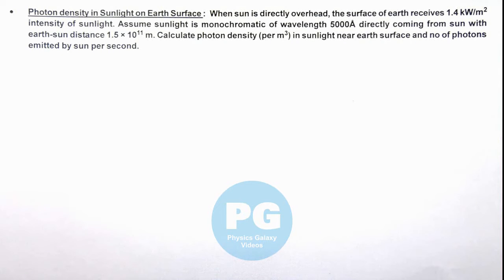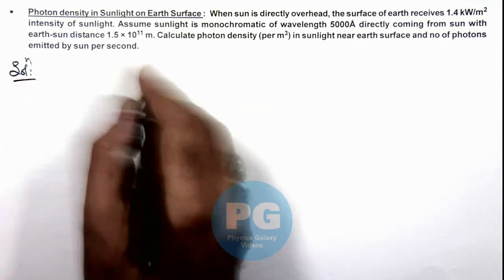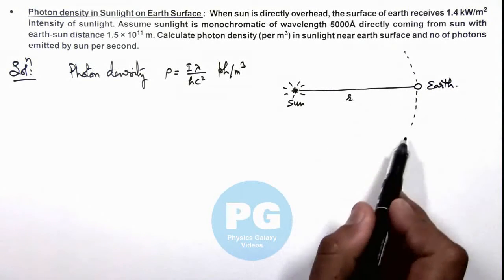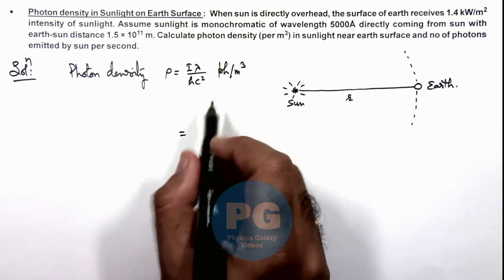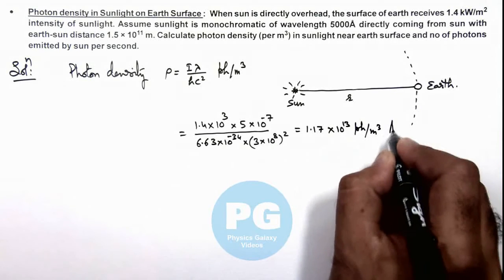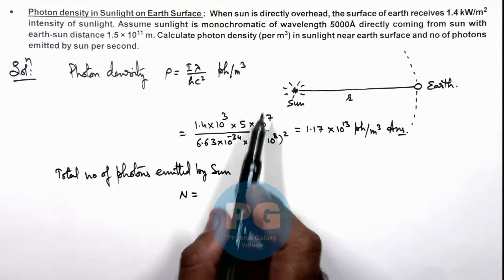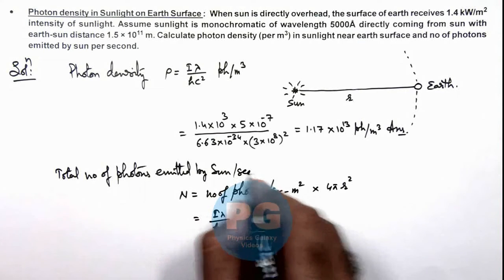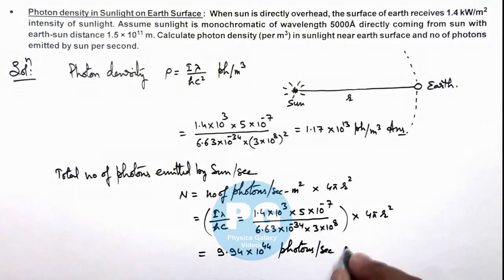17. Advance Illustration | Atomic & Nuclear Physics | Photon density in Sunlight on Earth Surface